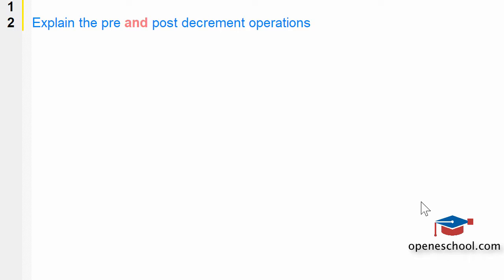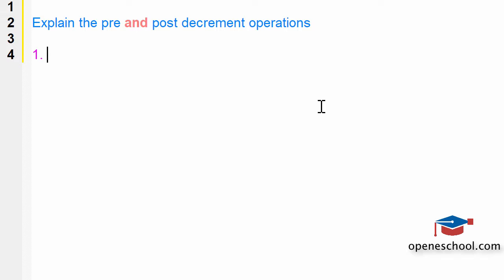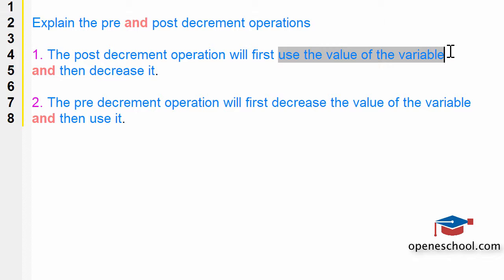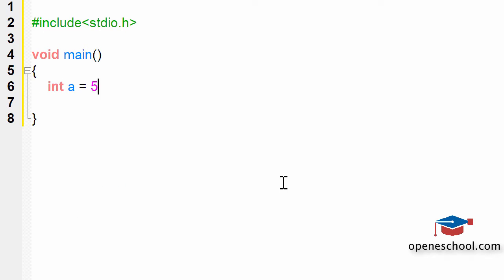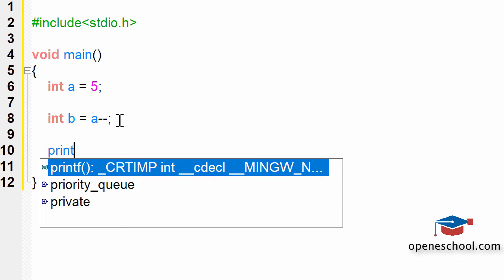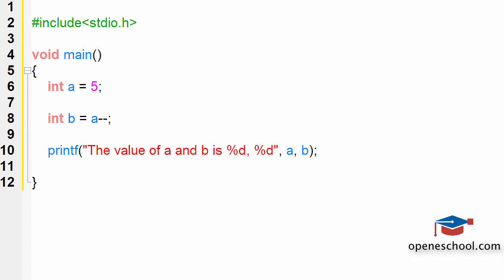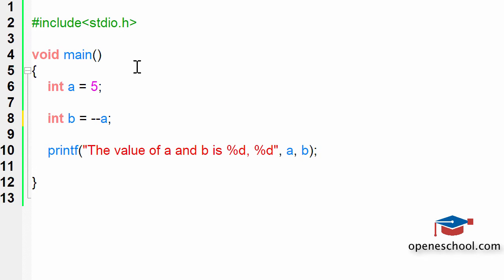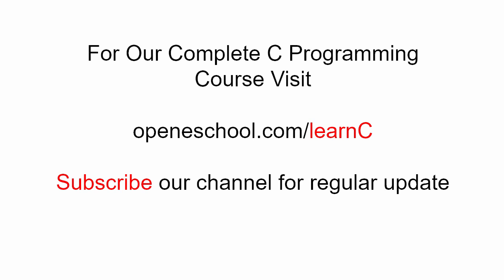C Interview Questions For Freshers - Explain pre and post decrement operations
C interview questions for freshers is a series to help students prepare for their c programming interviews by learning the important questions that are asked during the interview.